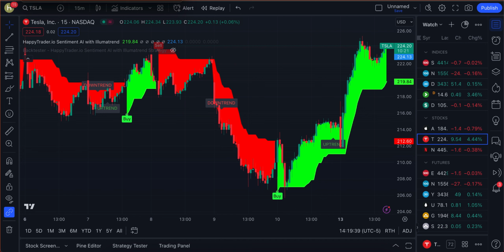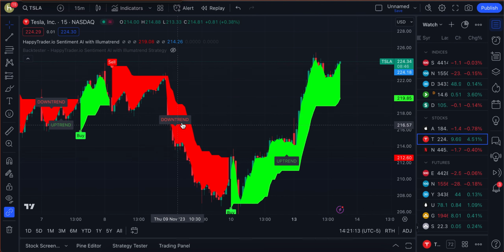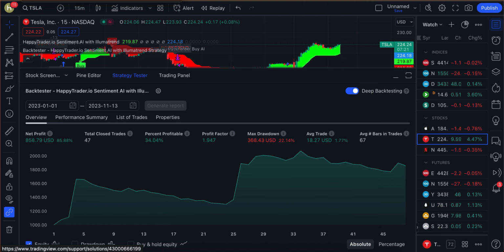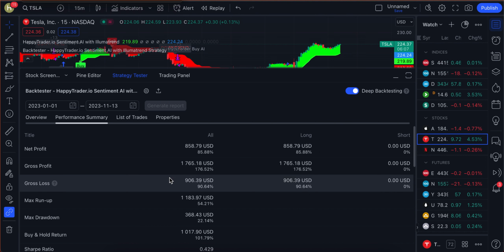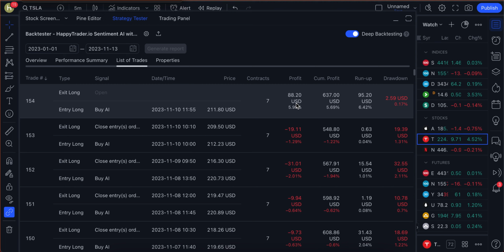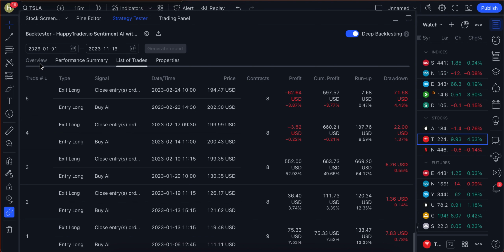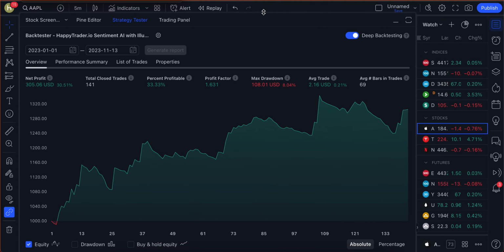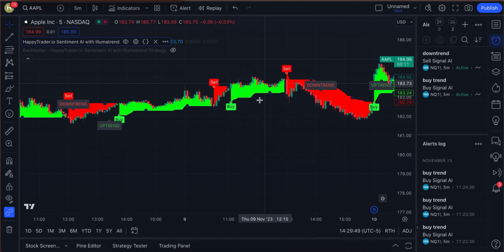How To Beat The Stock Market Using A.I. (AAPL/TSLA)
This video will explain how we were able to use a simple long-only strategy on multiple timeframes to achieve remarkable market-beating results using verified backtesting for the tickers AAPL and TSLA.